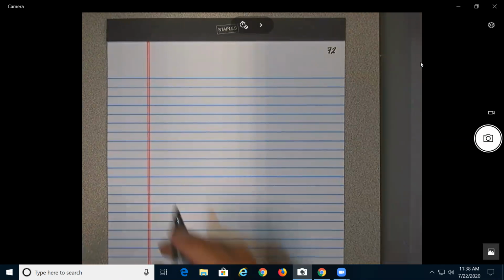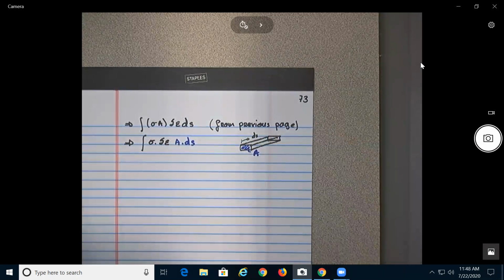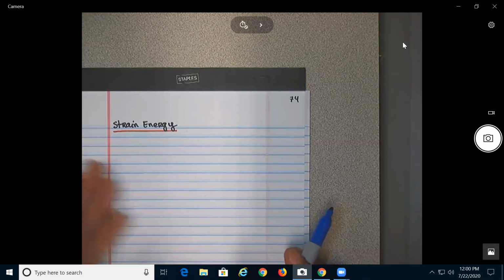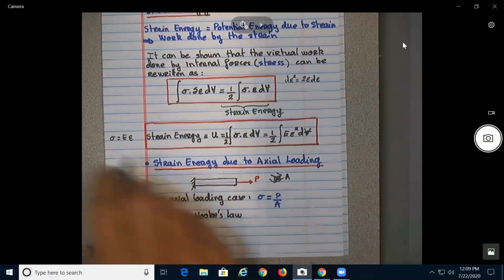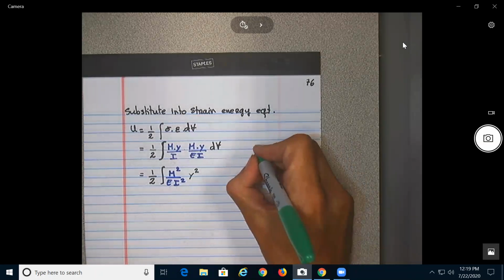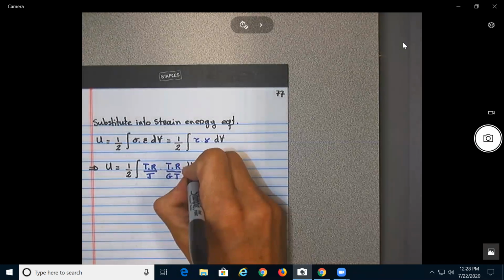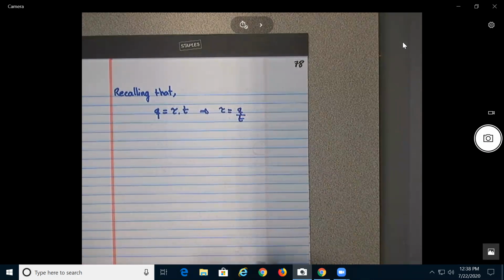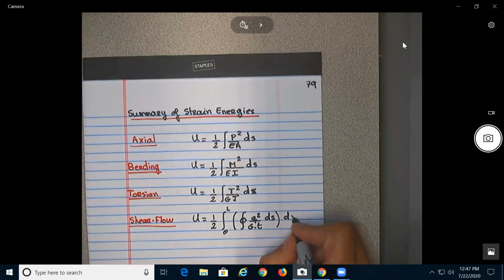AE418 Lecture 15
Principle of internal virtual work and strain energy.  Strain energy for, axial, bending, torsion, and shear flow